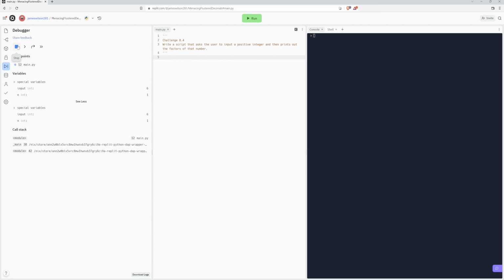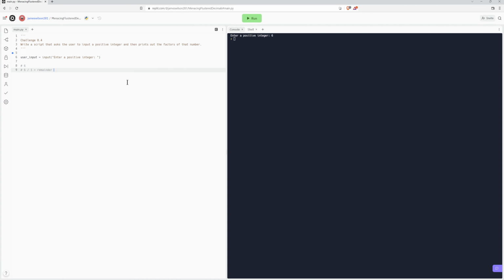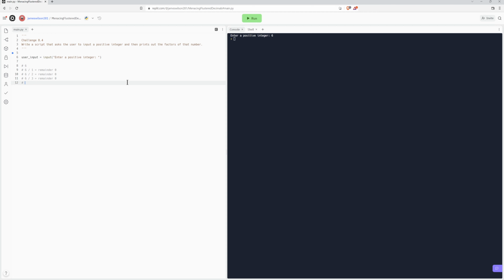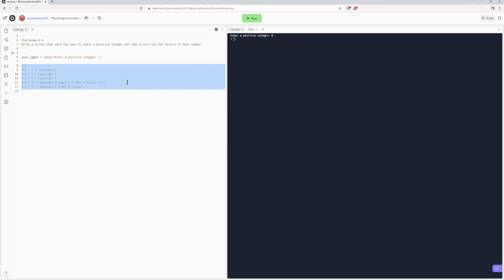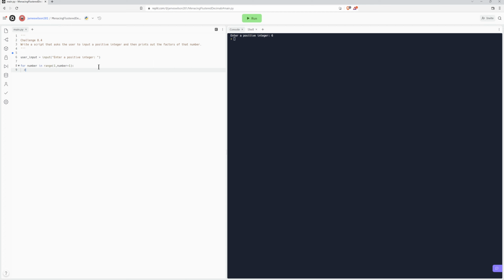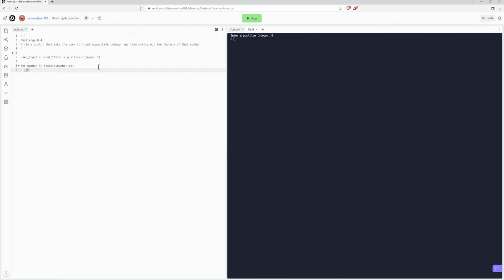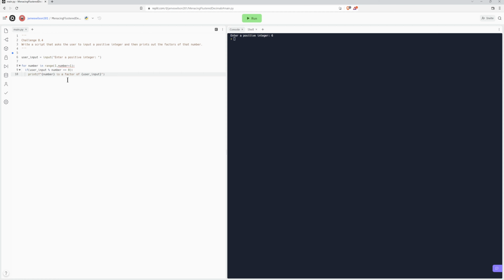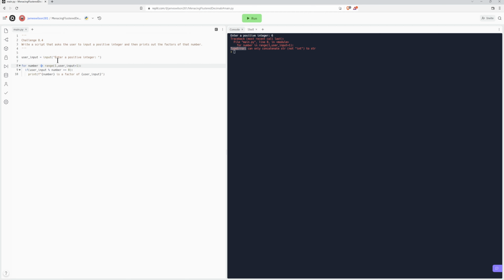CIS 30 Challenge 8 4 Factors of a Number